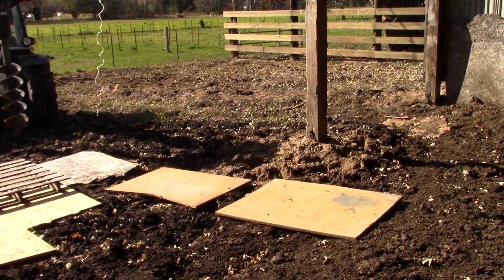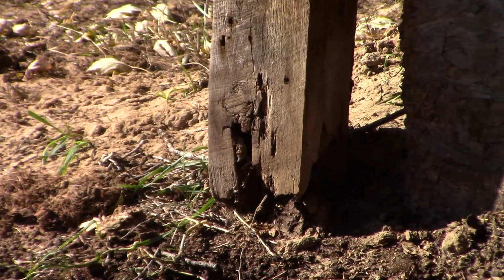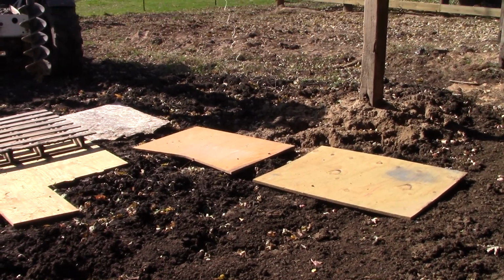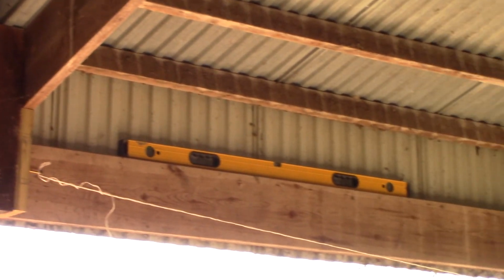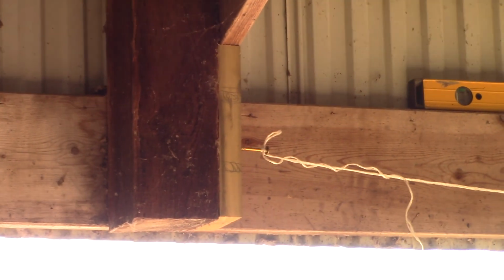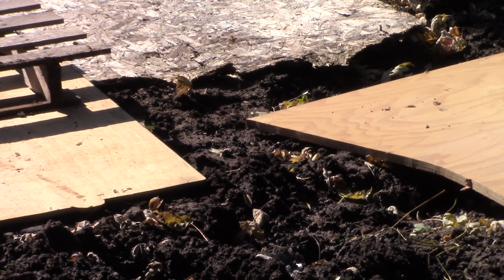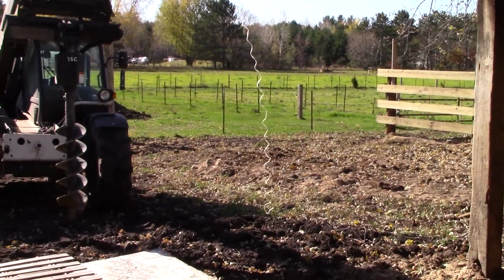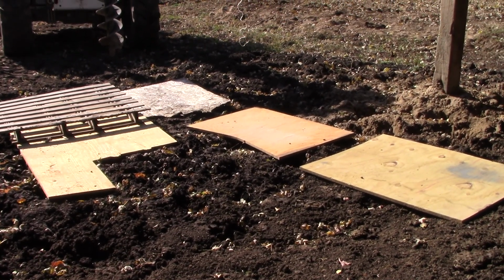Adding Support Post to Existing Pole Barn Framing Pt 1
Due to degradation of existing posts in pole barn style shelter we needed to add an additional post. It attached to an existing post [there for framing only] to relieve weight on existing post that needs to be replaced after winter. Four additional posts will also need replacing.